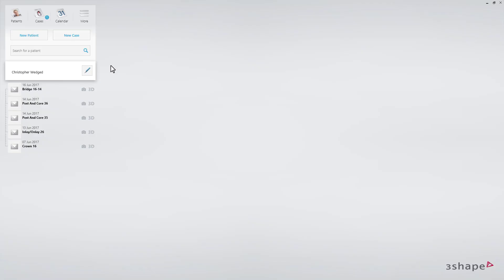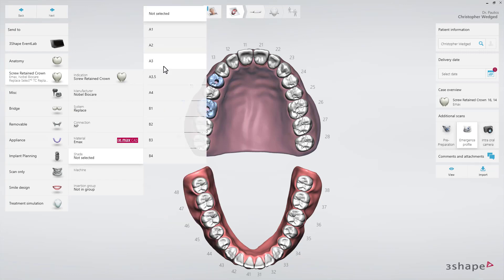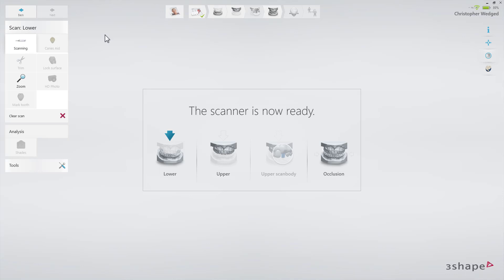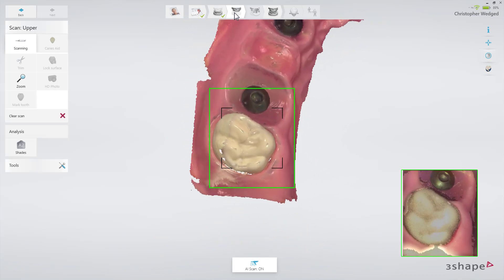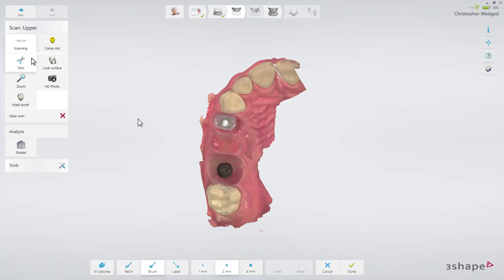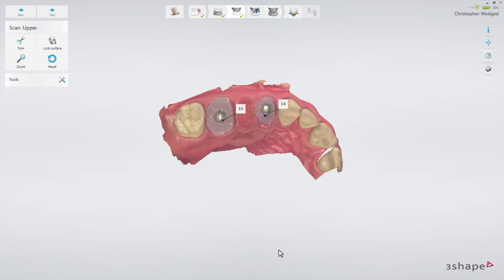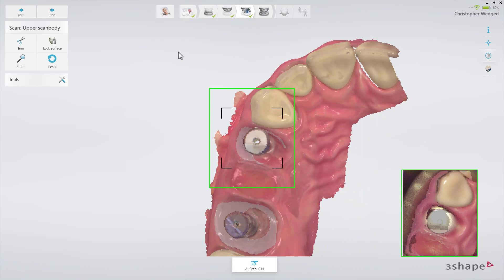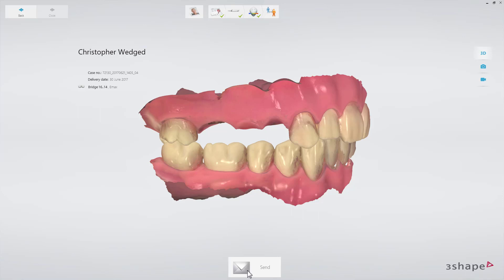3Shape TRIOS - Implant Bridge Workflow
While watching this video, you will learn the workflow for an implant bridge in the 3Shape TRIOS application.